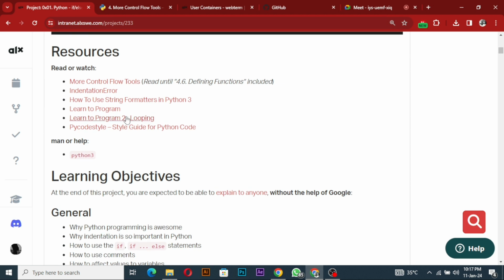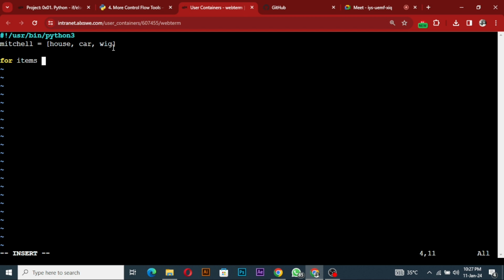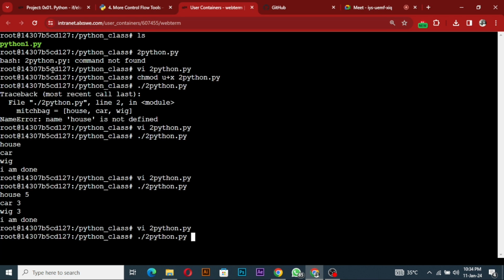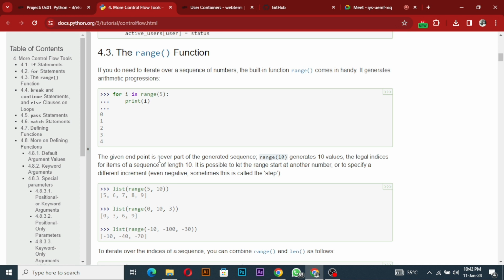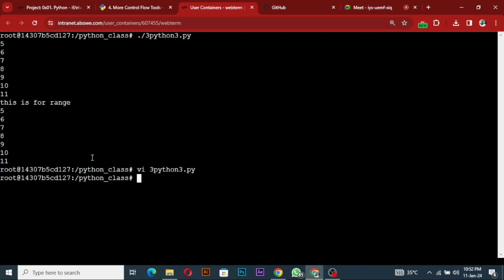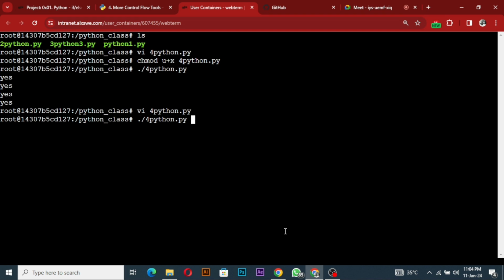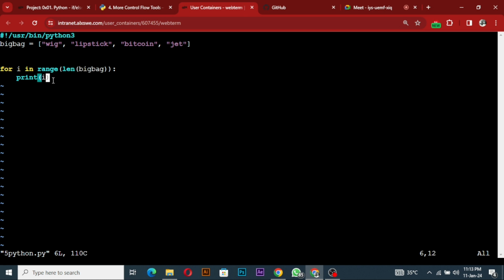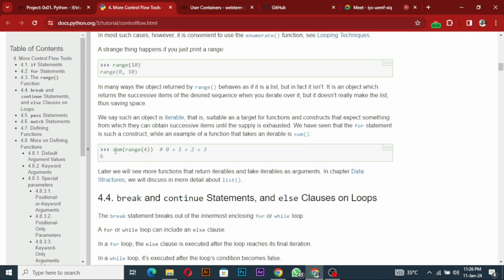python if else loop part 1